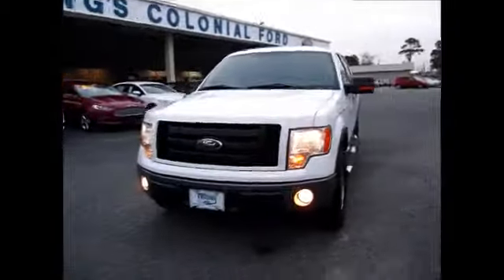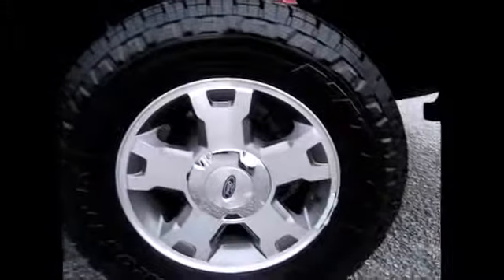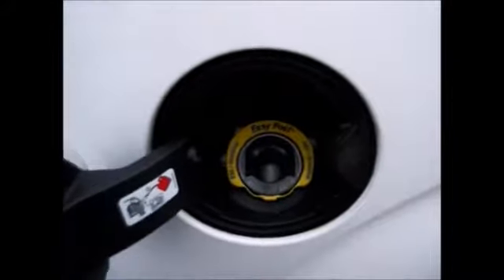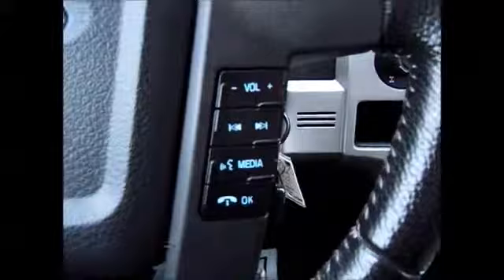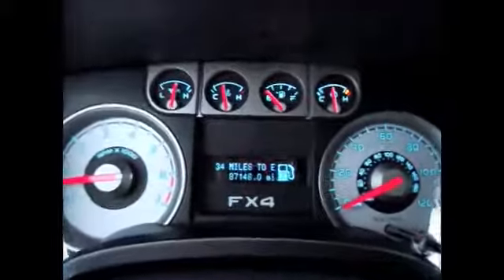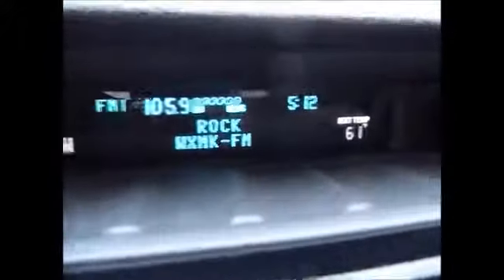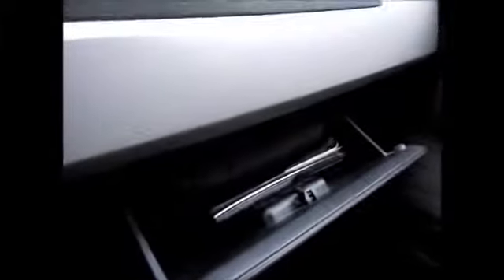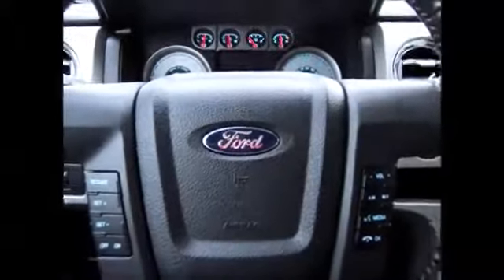2009 Ford F-150